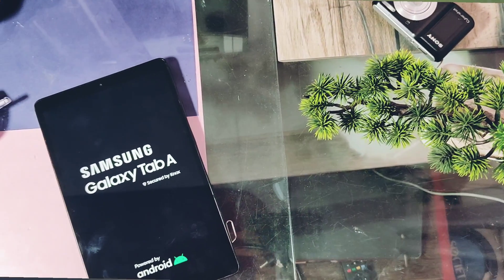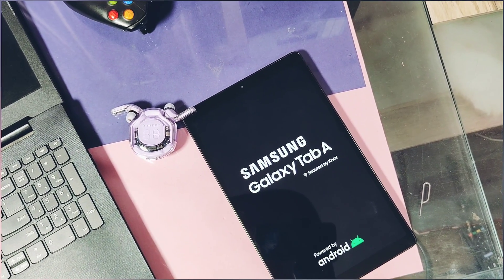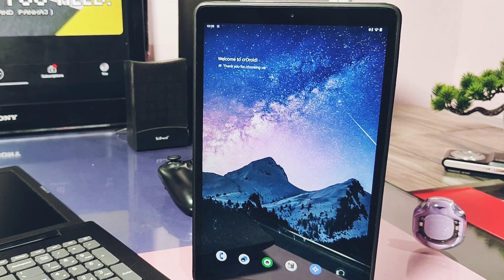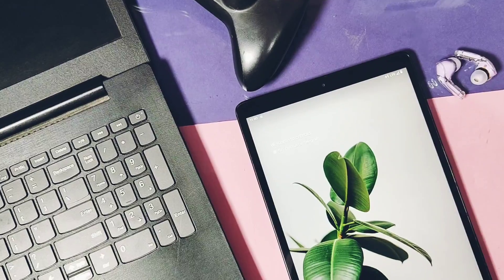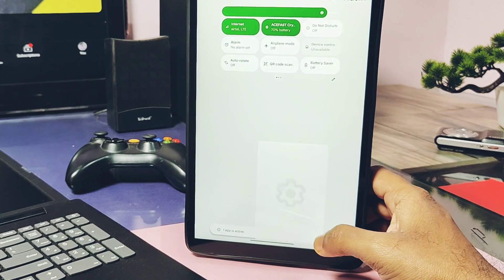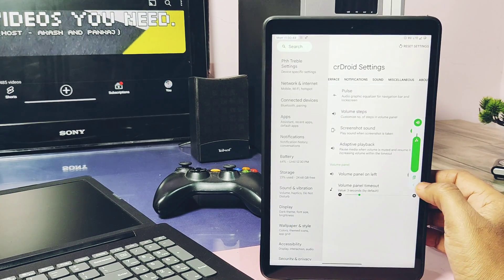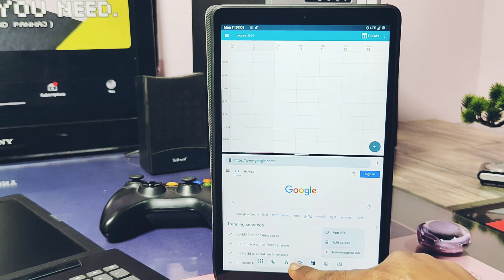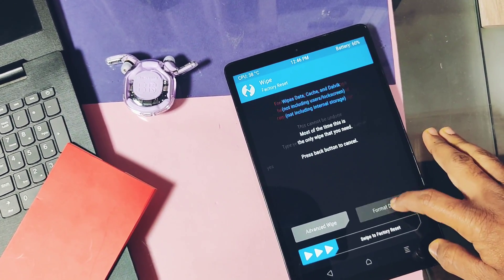samsung galaxy tab A 10.1 android 14 by custom gsi crdroid | works for any tablet or phone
Hey what's up guys welcome back your watching 4u tech, from long time I am trying to boot Android 13 based custom gsi on galaxy tab A 10.1 but none of custom rom boote on galaxy tab smt515 But we are so lucky that I got Android 14 based crdroid v10 which was booted on this aged device with simple flashing.

So today in this video we will see how to install this gsi on your galaxy tab A
What's working, what are amazing features of Android 14 features are working in this gsi
What are amazing features of highly customisable crdroid available in the rom
Finally at last i shown some major bugs of this rom so watch this video till the end now without further let's get started

(This will work on any device having a64 ab device artchitechure)

Timeline:
00:00 intro and important notifications
01:04 Flashing (must watch)
01:42 about device changeloags
02:07 All Android 14 working in the rom (must watch)
04:00 Essential features working
04:52 important crdroid customisation (must watch)
07:29 Major bugs and missing features (must watch)
08:47 Final conclusion (must watch)